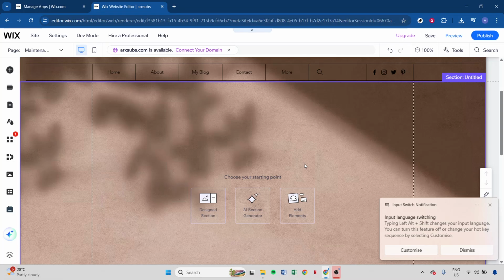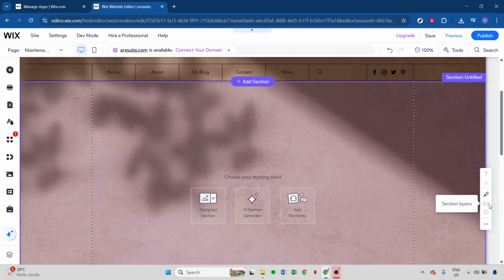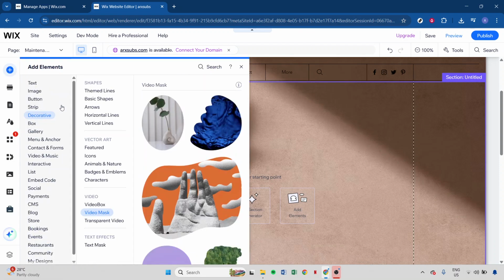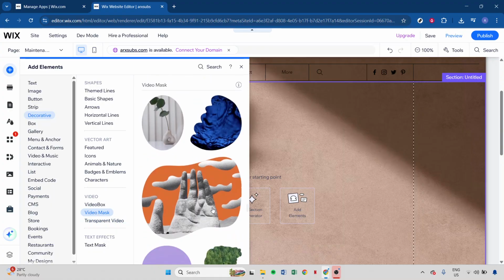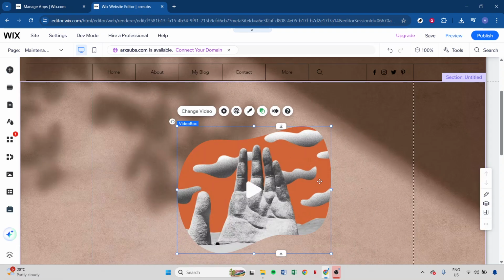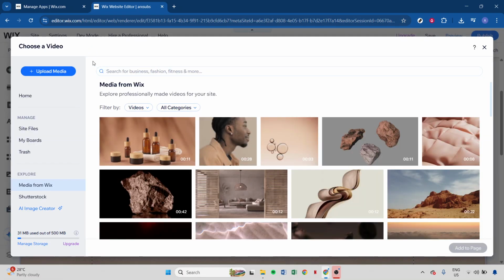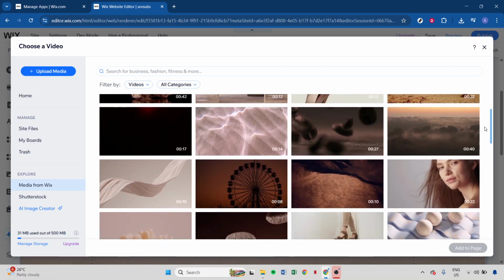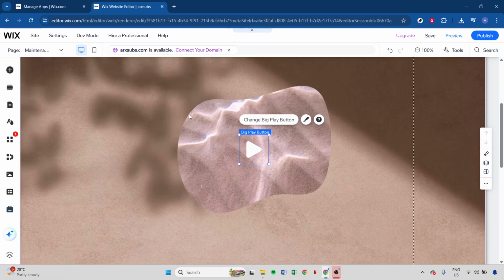How to Create Shaped Video in Wix Website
Want to make your Wix website videos more creative and eye-catching? 🎥✨ In this tutorial, we’ll show you exactly how to create shaped videos in Wix to give your site a unique and professional look.

In this video, you’ll learn:
✅ How to add videos to your Wix site with custom shapes
✅ Step-by-step process to adjust masks, corners, and borders
✅ Tips for combining videos with backgrounds and overlays
✅ Pro tricks to make your videos responsive and visually appealing

Perfect for Wix users, designers, and website owners who want to enhance their site with stylish video elements.